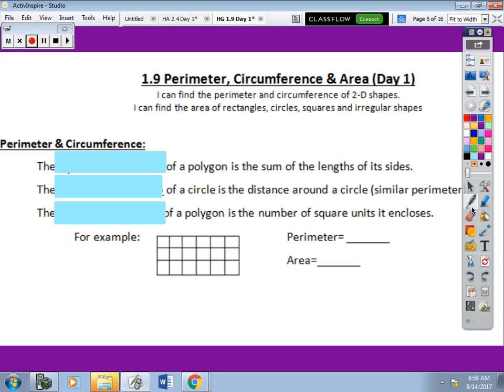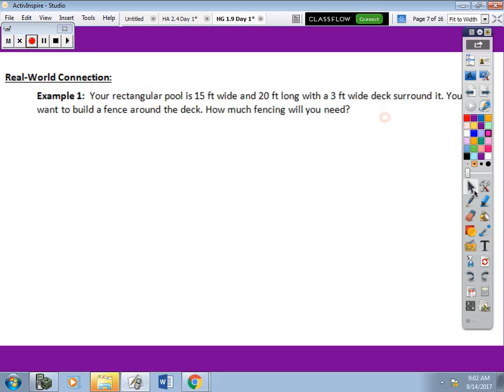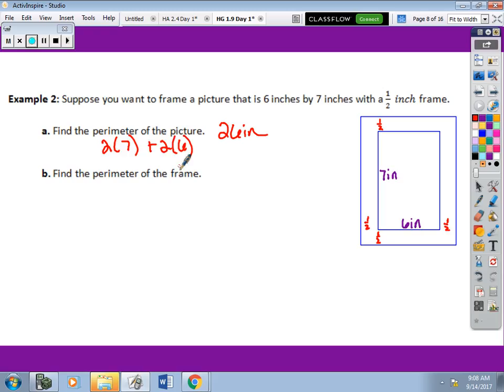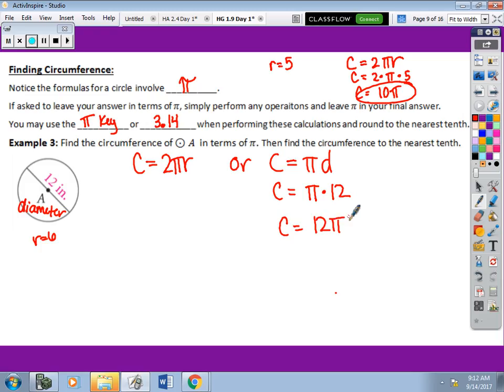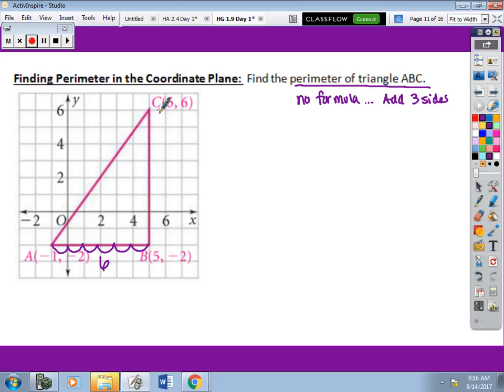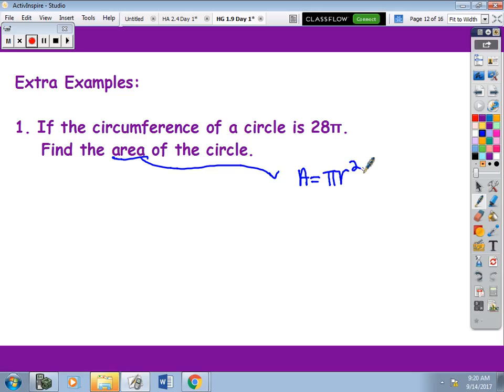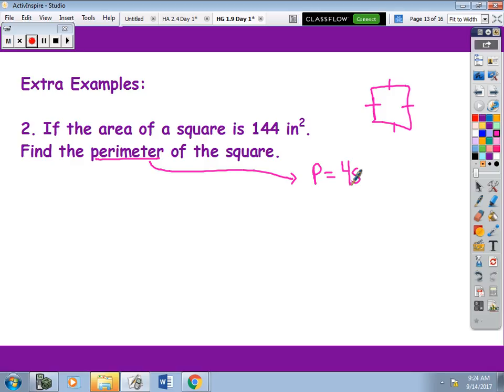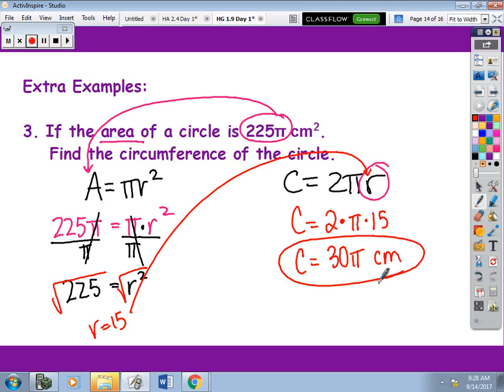1 9 Day 1 Recording